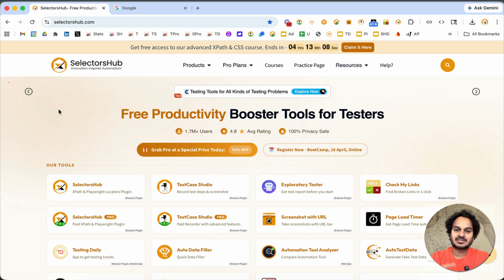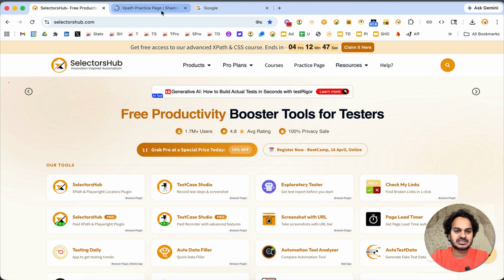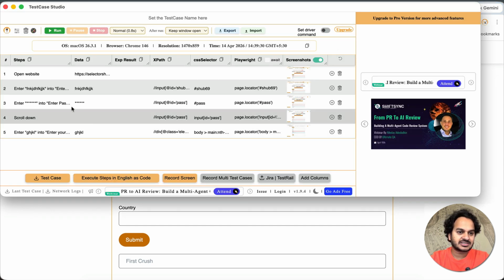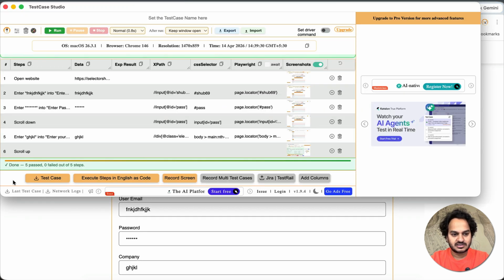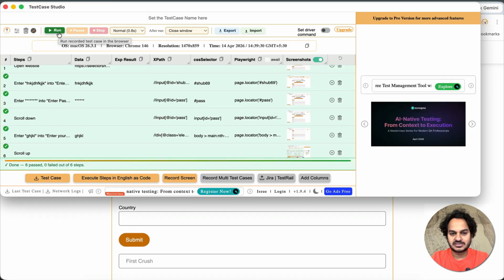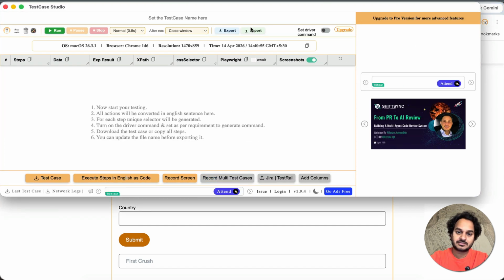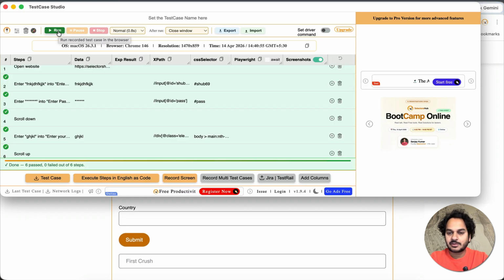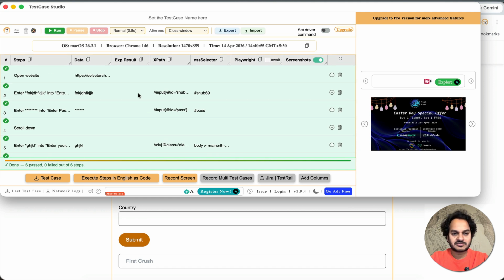New Feature: Record and Replay the TestCase in TestCase Studio just in 1 click | Free Tool